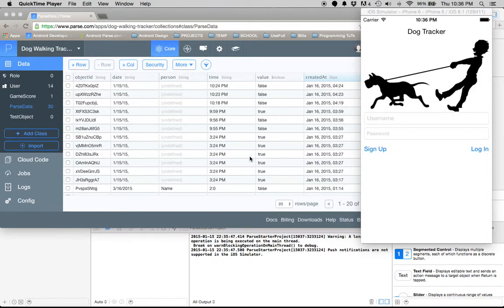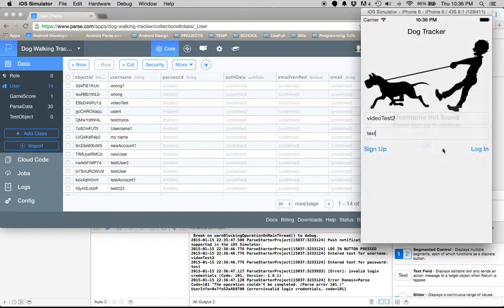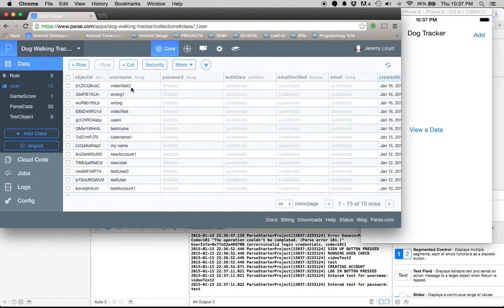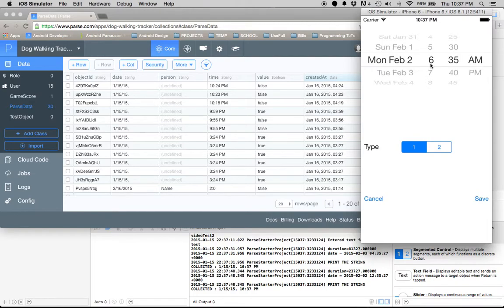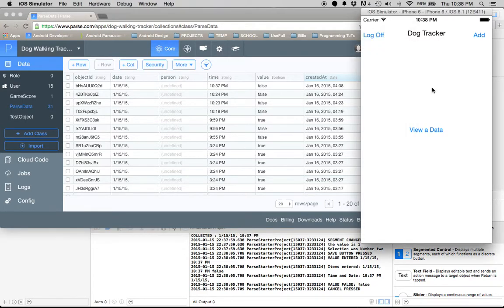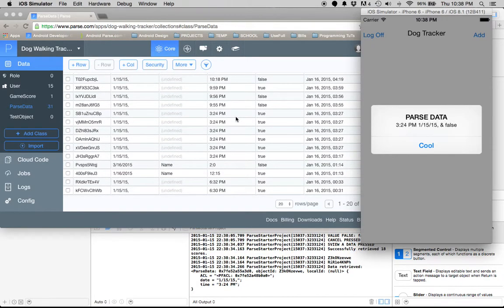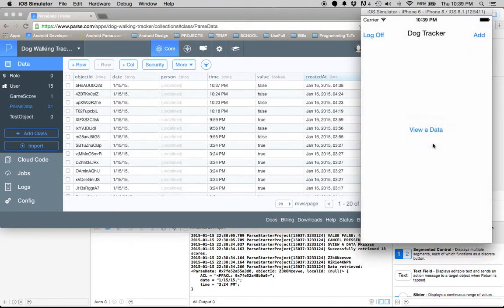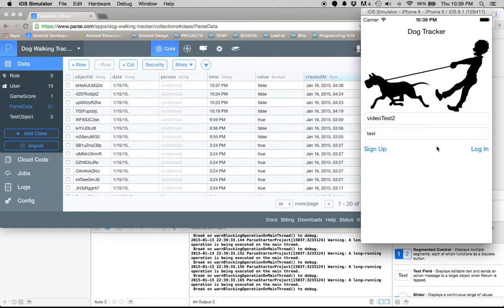Week 2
Week 2 Cross Platform